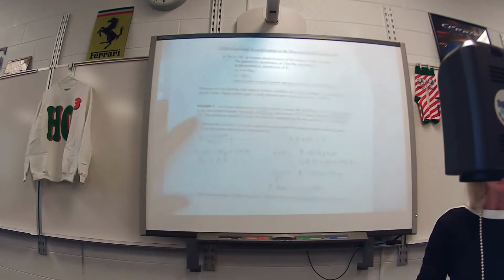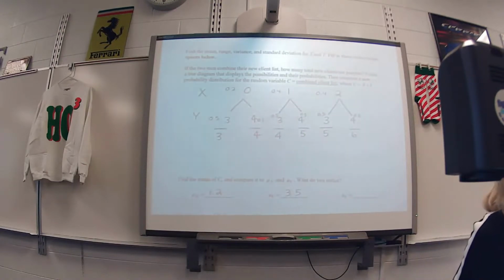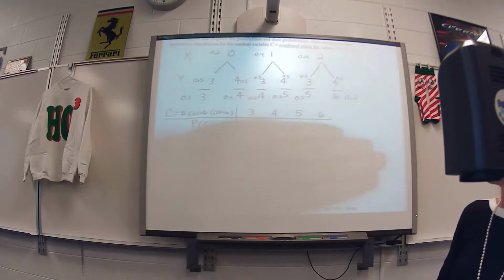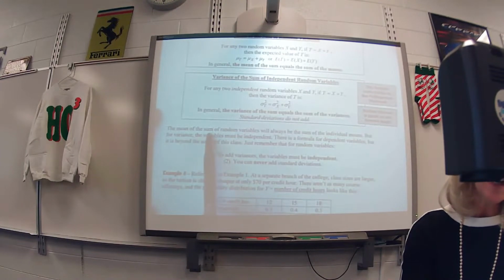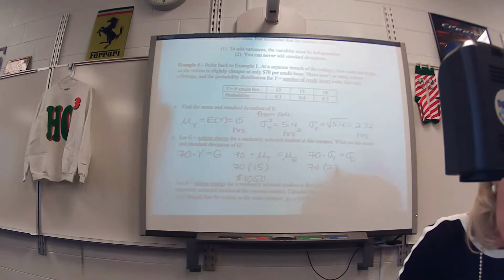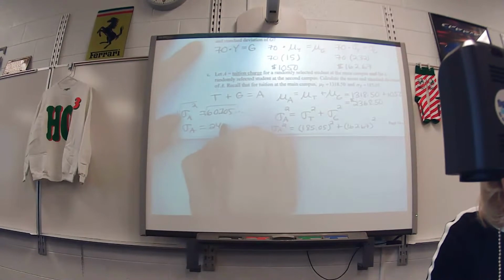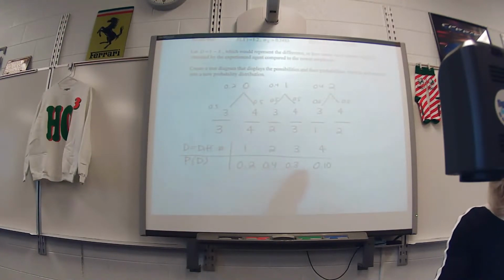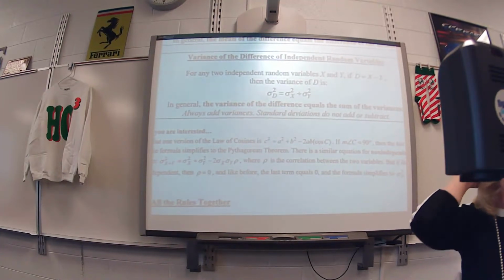AP Stat Video: 6.2 Notes (Pt 2) (3rd Hr) (38:41)